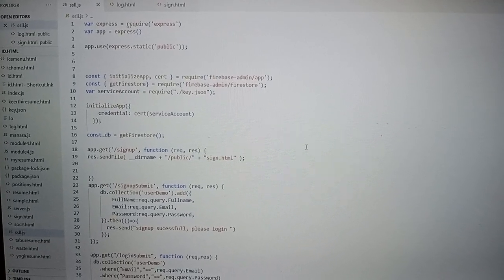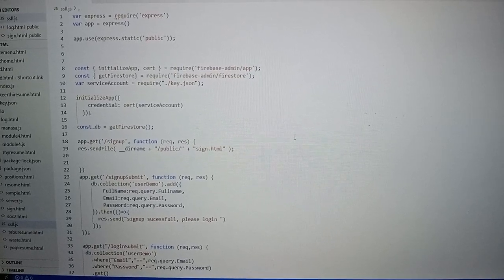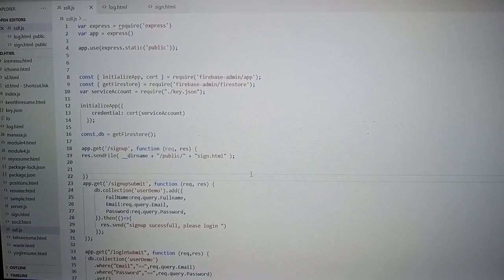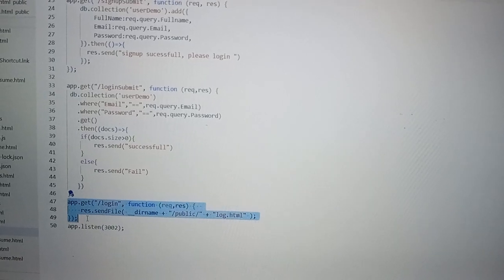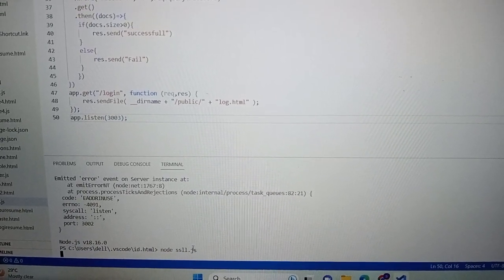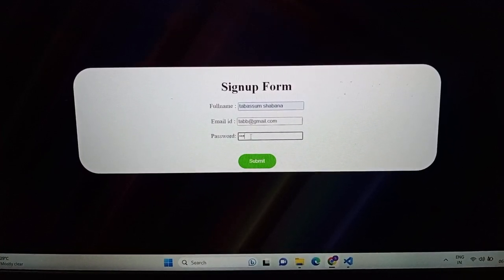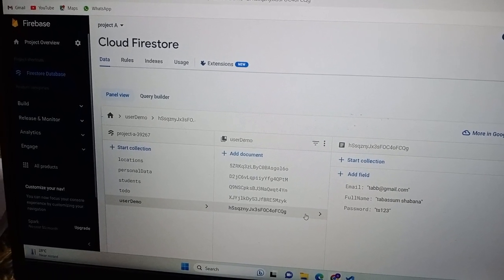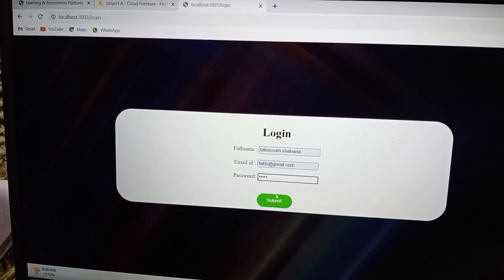Simple web application using node. js and express frame work